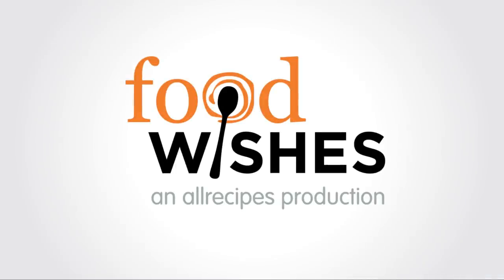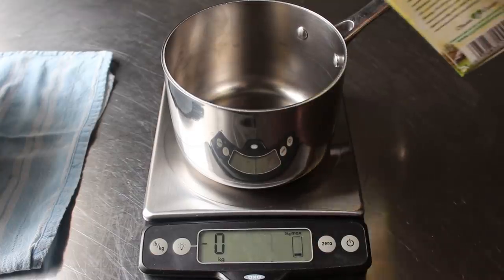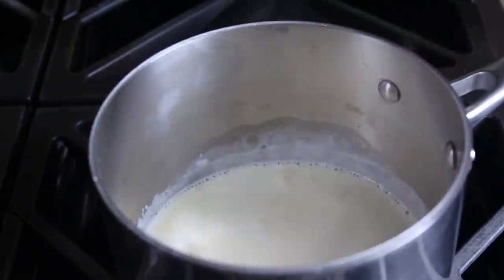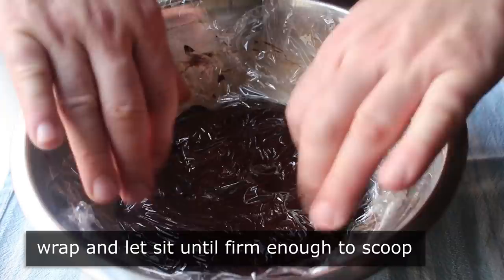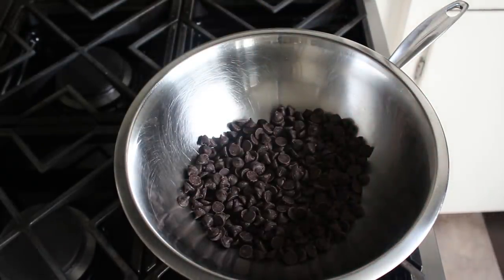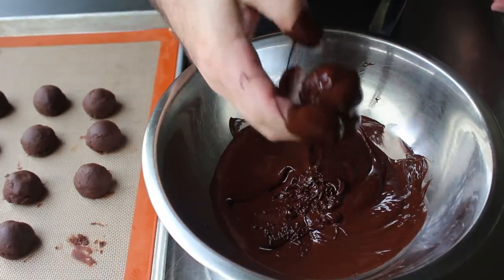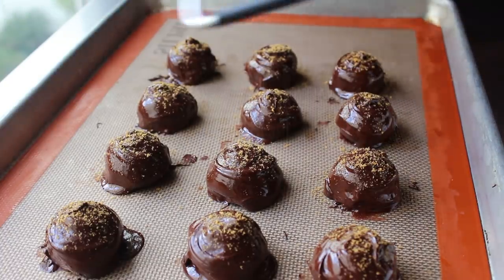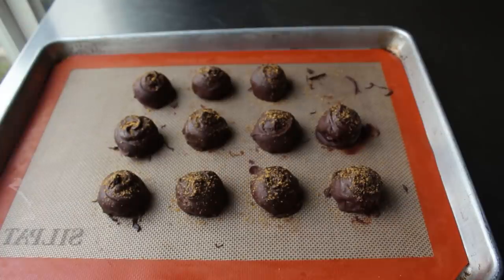How to Make Chocolate Truffles - Food Wishes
We’ve done chocolate truffle-like confections before, but I’ve always taken the coward’s way out, and just finished them by dusting in cocoa, which, while technically acceptable, isn’t even close to what we’ve finally done here. A proper truffle needs to combine the contrasting textures of a soft ganache center, coved in a crispy, pure chocolate shell. Don’t worry, it’s easier than it sounds.

To become an official “Food Wisher” and read Chef John’s in-depth article about how to make chocolate truffles, follow this link: